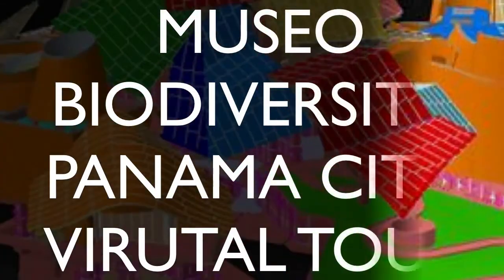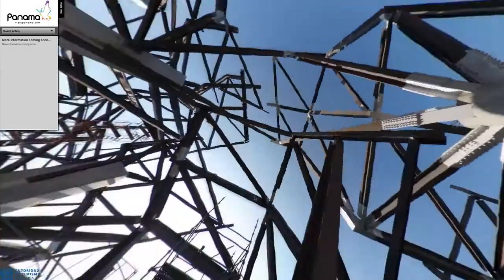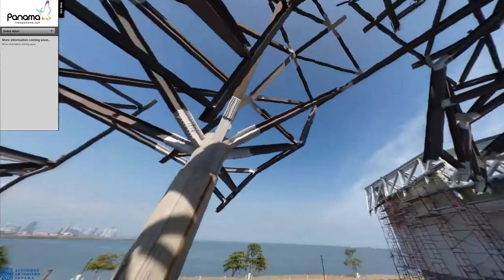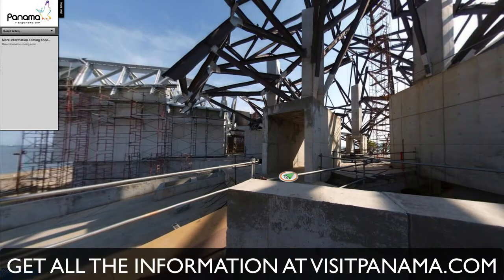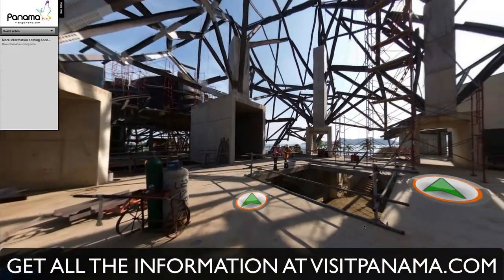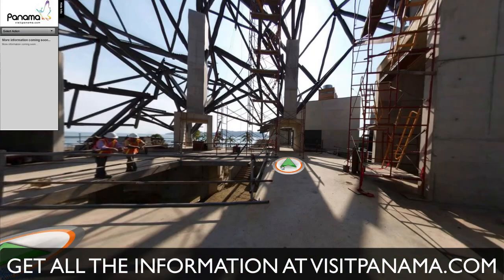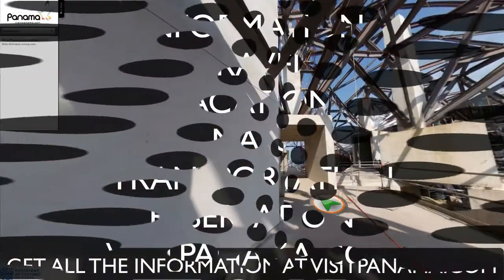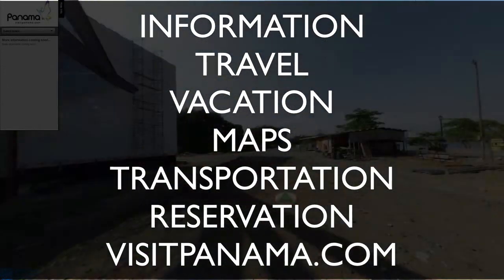WMV-Museum Of Biodiversity Of The Ocean Information HD Virt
See this museum of biodiversity, biodiversity of the ocean, biodiveristy information HD vitual Tour Video.